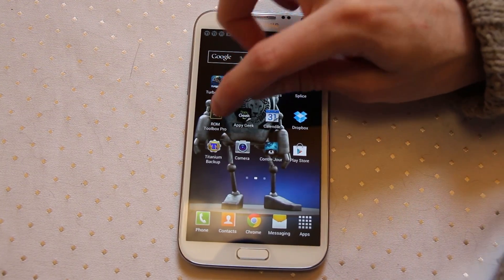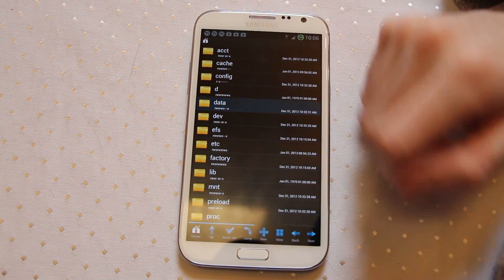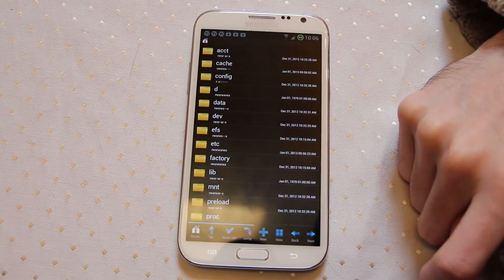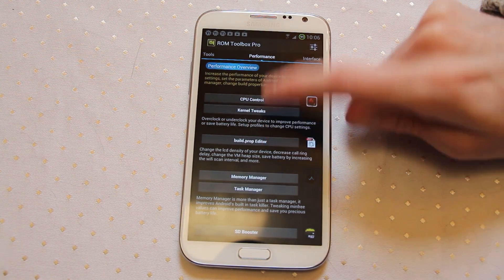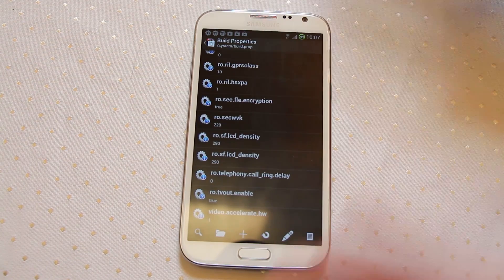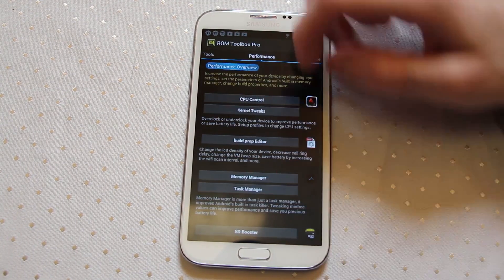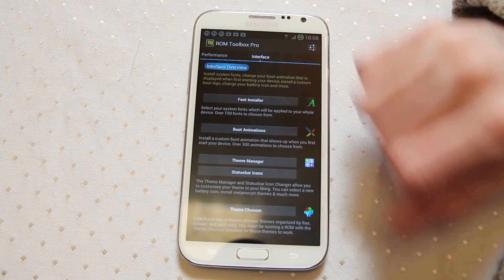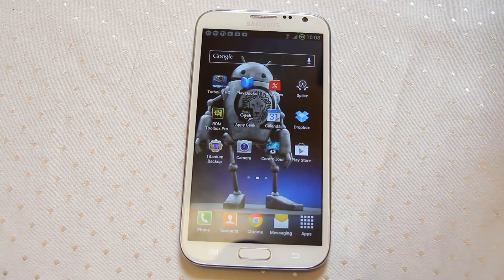Rom Toolbox Android Samsung Galaxy Note 2 or S3 - Androidizen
Rom Toolbox is the android equivalent of a swiss army knife, if you are a rooted android users you really need to have Rom Toolbox in your kit.  With Toolbox you can gain root level access to a host of Android features including the LCD_dpi and the root file system usually hidden from unrooted users.

The ability to tweak almost every area of the android system with Root Toolbox make this a must have addition to any Android users device.

The Androidizen